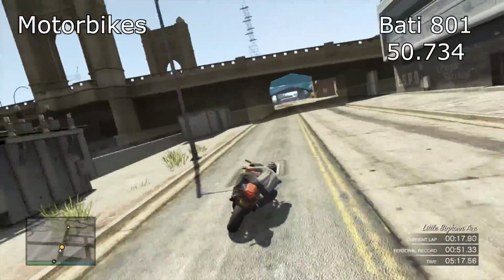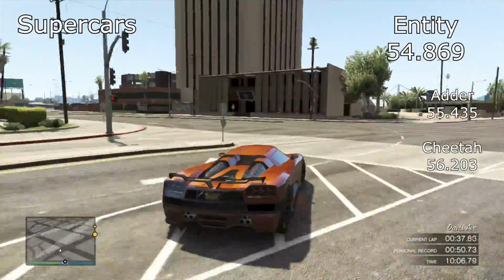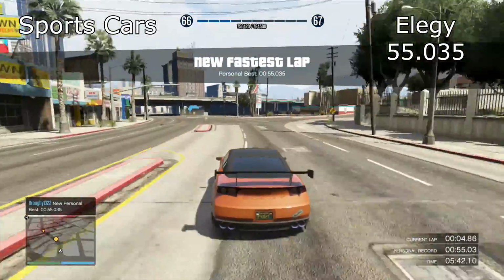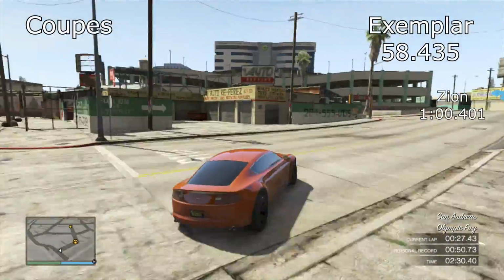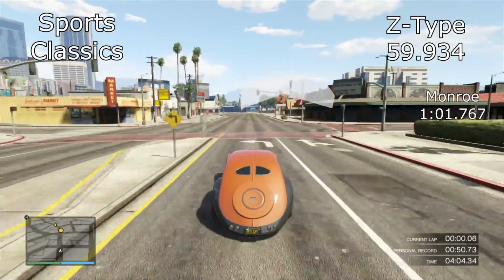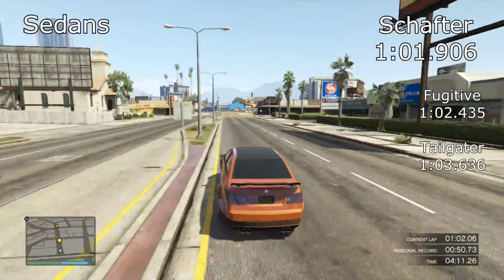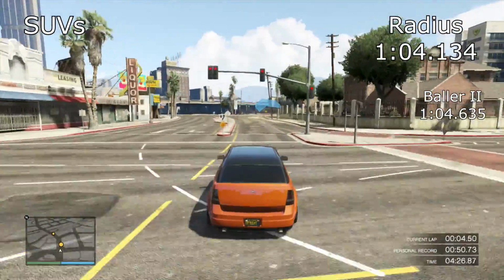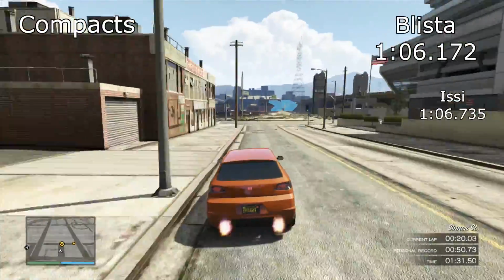Fastest Fully Upgraded Cars & Bikes - GTA Online Racing №13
Want to know the best cars in each class when they're all fully upgraded with performance modifications? Look no further! As a follow up to my successful series showing the fastest vehicles in each class, I've made this video to once and for all provide you with a definitive guide of cars and bikes to buy to ensure you're the fastest in any race regardless of the class!

For this video I took the fully modded versions of all the top vehicles from my previous series and tested them around Cutting Coroners as before, with the best lap time from each car/bike determining it's position. I specifically didn't test every single vehicle as it would have taken forever, but instead chose to use my previous series as a basis for creating this video.

This is the final definitive list showing every class in one video. If you still don't believe what I'm saying, I've presented all the times for you to try and beat. If you really think the Adder is a better car host a Cutting Coroners race and try to beat the time I set with the Entity. The same goes for any other class. If you can't, then you might have to start accepting the idea you may be wrong. Again this is finding the fastest cars around a track - straight line tests and top speed are completely irrelevant to racing. That's the last I'll say on it.

Except: screw the Tailgater! It was the biggest pain the arse ever to find (took me forever) and then goes and puts in a lap time like that?! What a total waste of life.

Grand Theft Auto 5 Online Multiplayer Racing Gameplay Commentary

Series Description
The GTA Online Racing series is a specialised series on this channel focusing solely on races within Grand Theft Auto Online. Each video will include one, two or more races and I'll talk over them, giving tips and general thoughts as the races progress. Races will also be a variety of standard, GTA and rally in addition to cars, bikes, boats and planes.